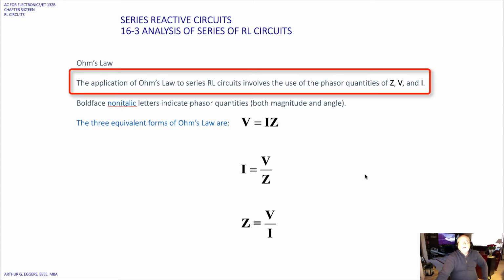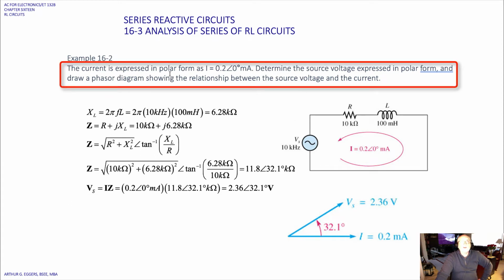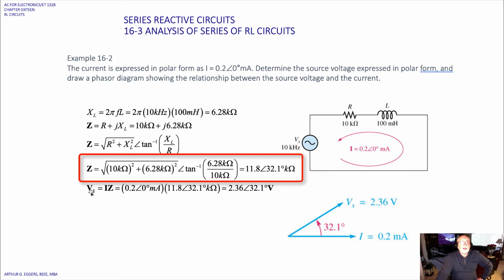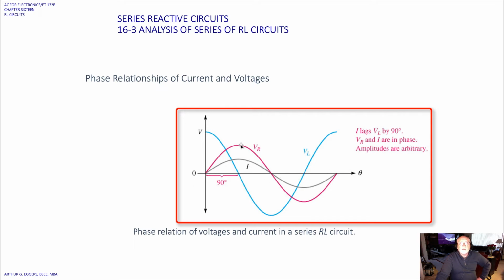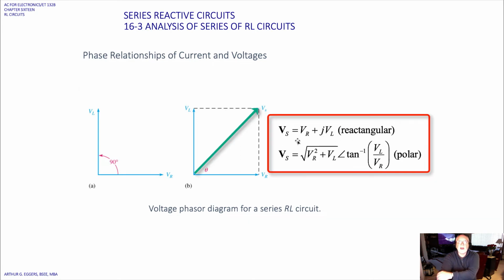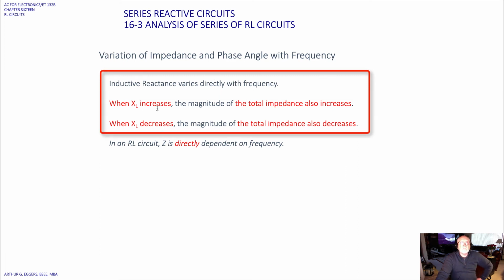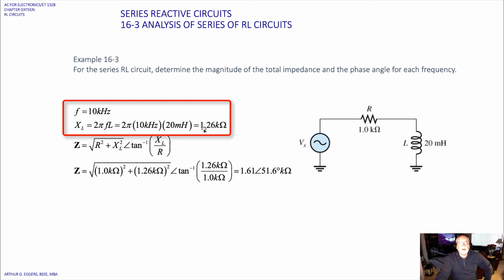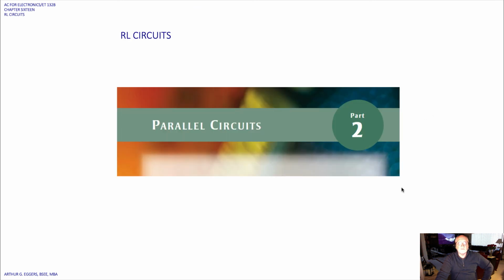ET132B Math for Electronics AC for Electronics: Chapter 16 Part 3: RL Series Circuits